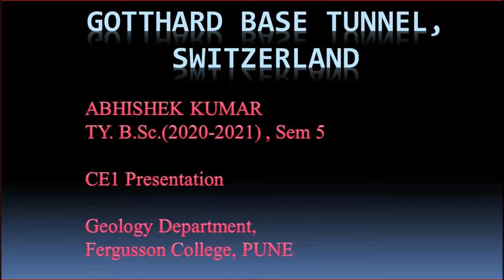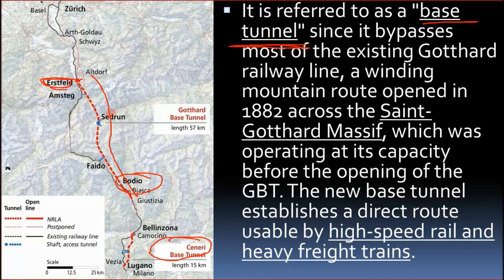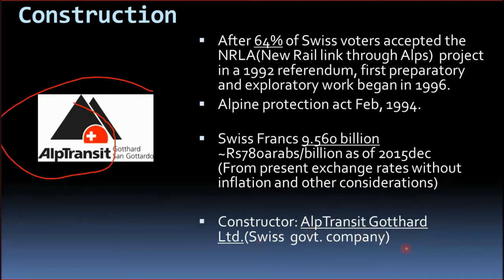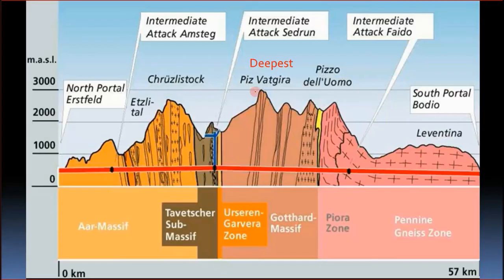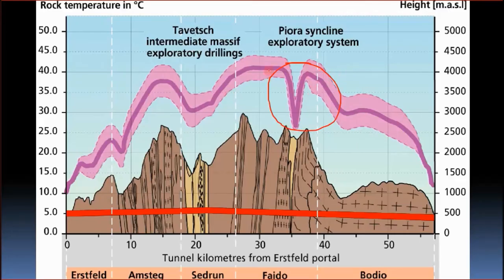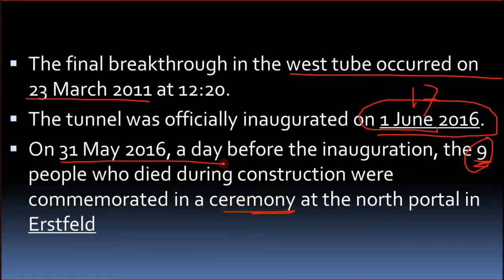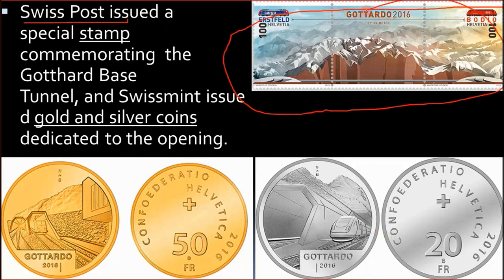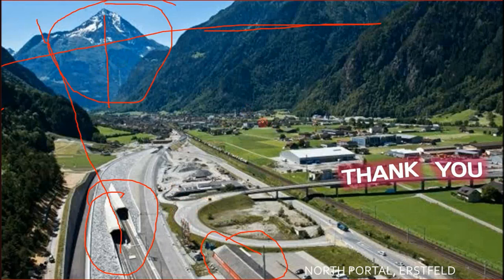Engineering Geology presentation - Gotthard Base tunnel, Switzerland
Gotthard base tunnel Switzerland Case Study. Presentation on Gotthard base tunnel from Engineering Geology perspective and other minor details.

This is a recorded vedio.